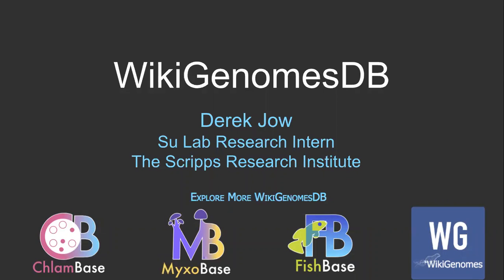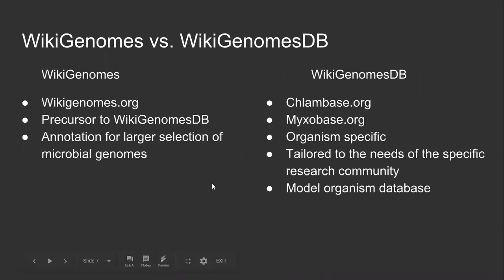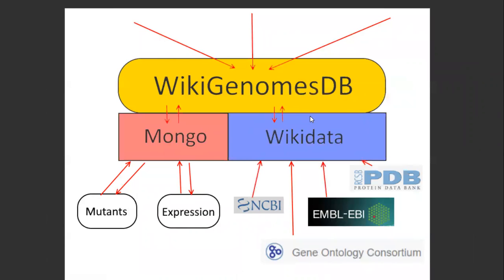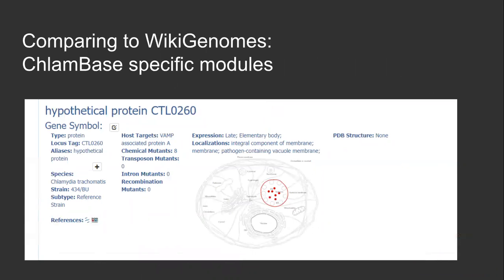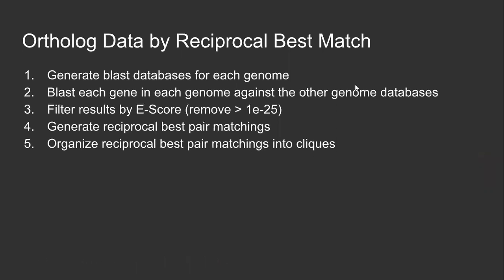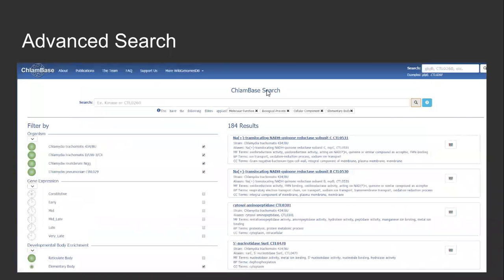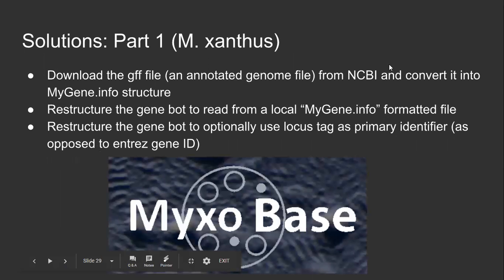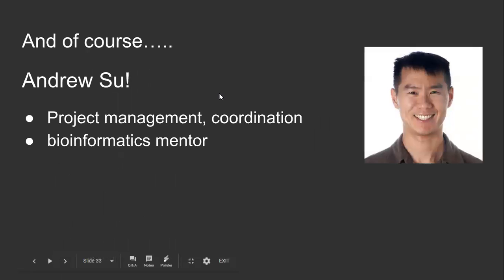WikiGenomesDB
Su-Wu Lab Joint Meeting, 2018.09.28. Presenter: Derek Jow, UCSD Computer Science Student and TSRI Su/Wu Lab Summer Intern.